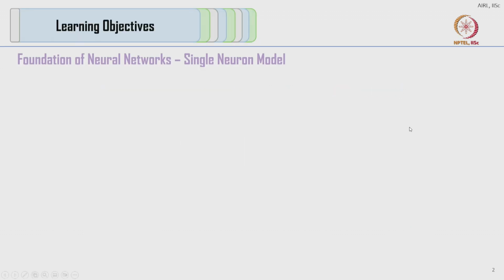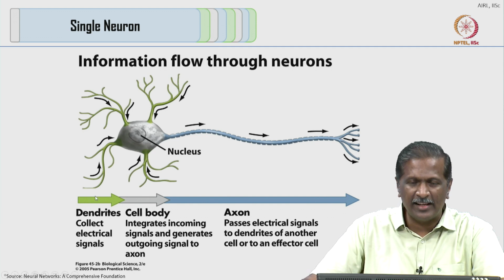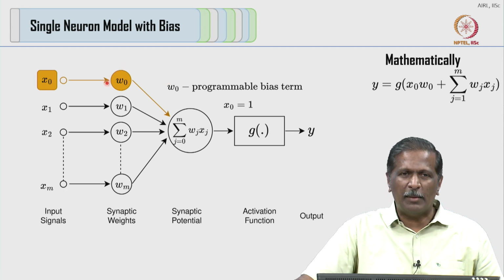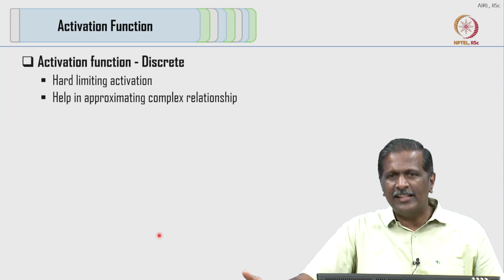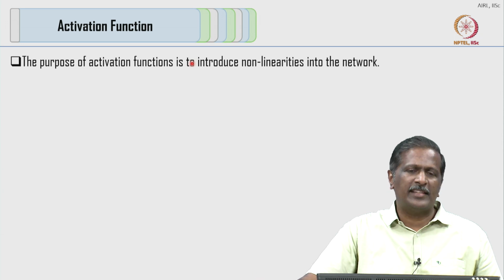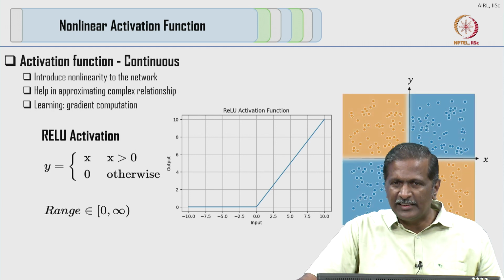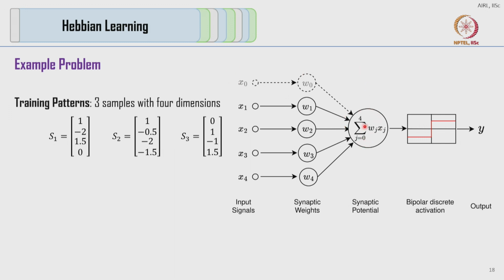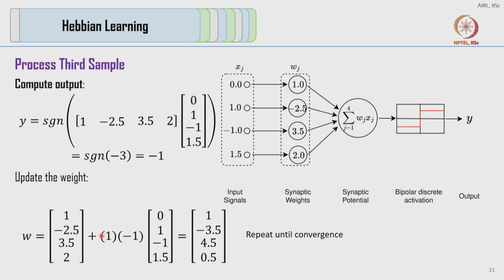Lec 06 Foundations of Neural Networks - Single Neuron Model - 1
Single Neuron Model, Activation Functions, Perceptron Learning Algorithms